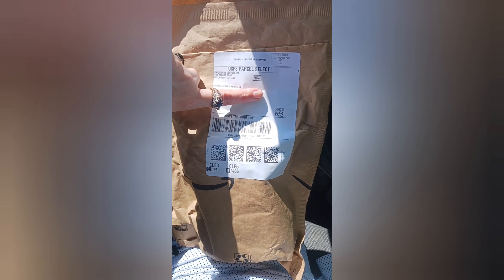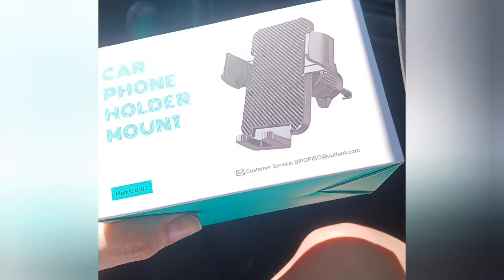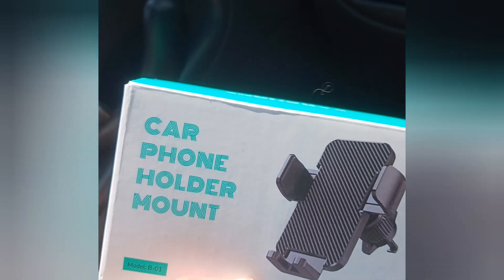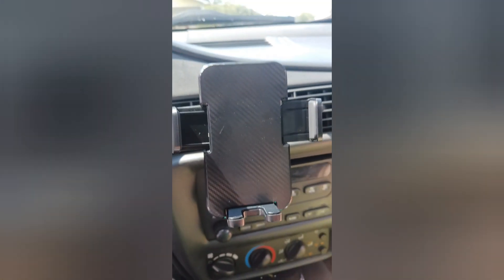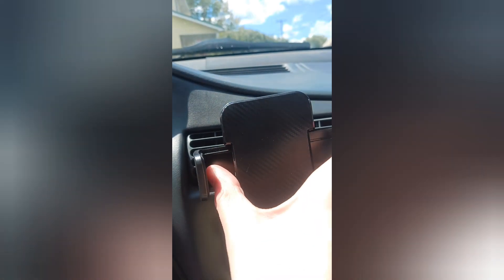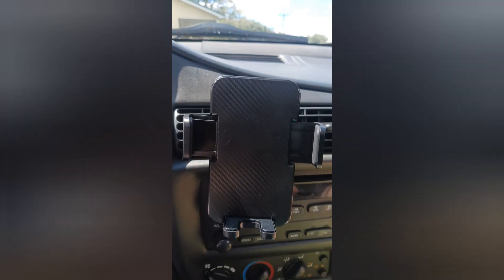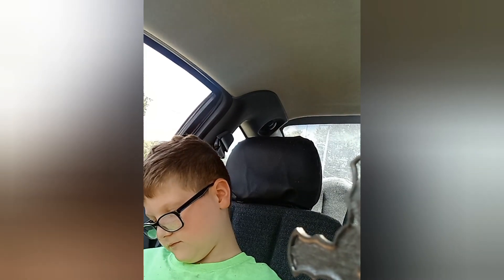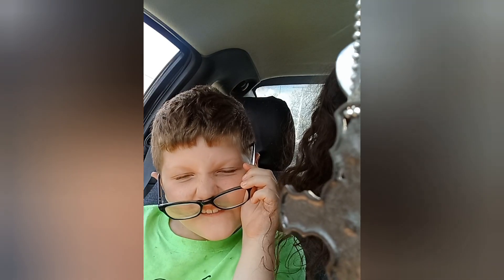Car phone holder [ korbin wanted to say hello 🤣😍 ]